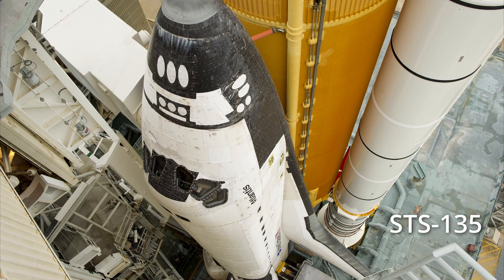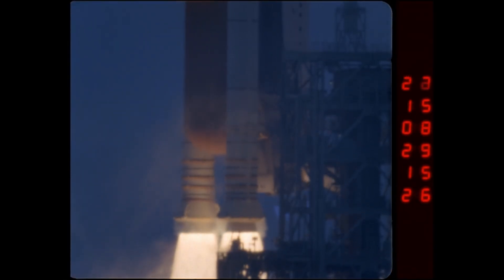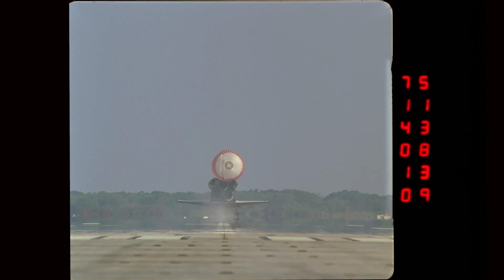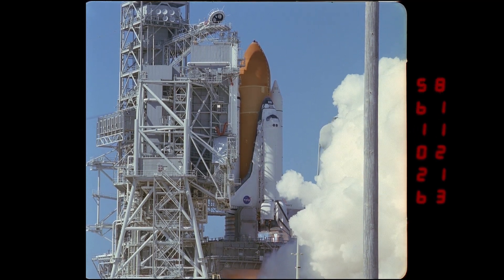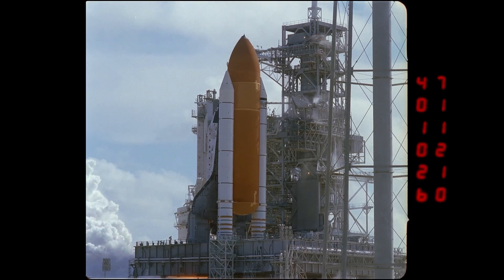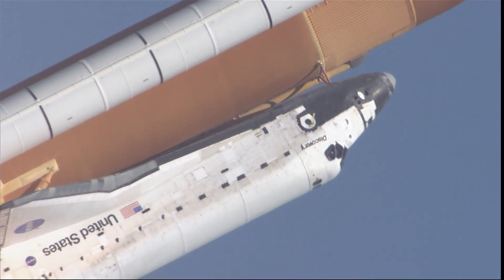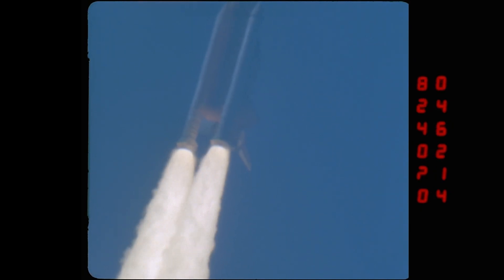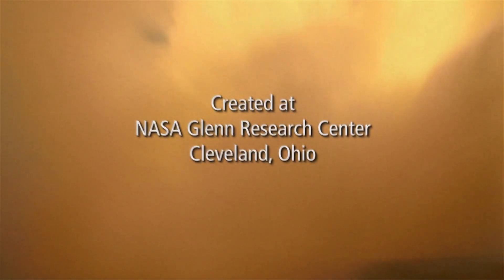Space Shuttle Launch Clips in HD 60fps | NASA Engineering Camera Views in Realtime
A collection of space shuttle launch videos from high-speed NASA engineering cameras for STS-135 and from the Ascent commemoration video (primarily STS-124). Also includes two clips showing an orbiter final approach and landing at the Kennedy Space Center. Most of the footage was recorded in slow motion to document and analyze the missions but is shown here in real-time at 60 frames per second. Audio commentary was excerpted from the Ascent video.

Footage and imagery courtesy of NASA. The publisher appears to be defunct.